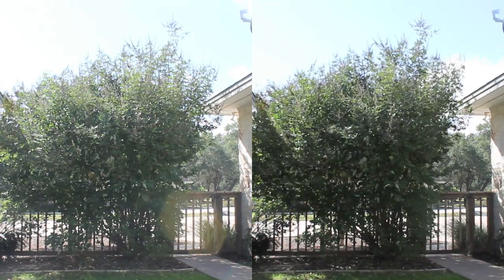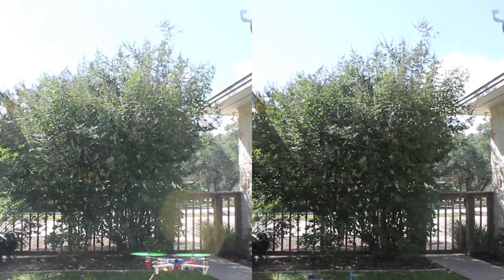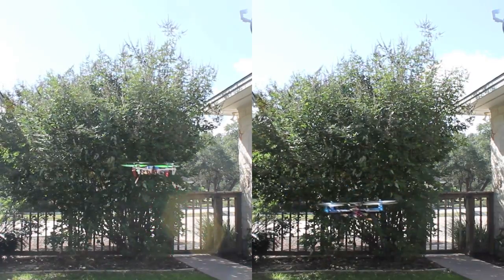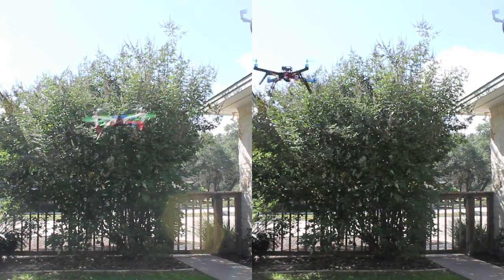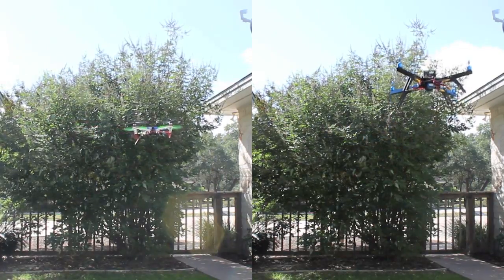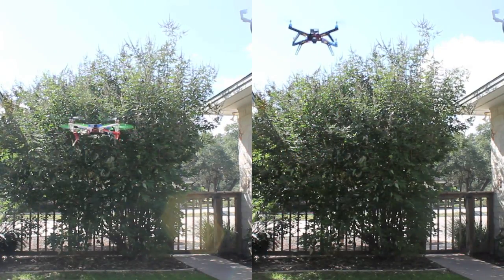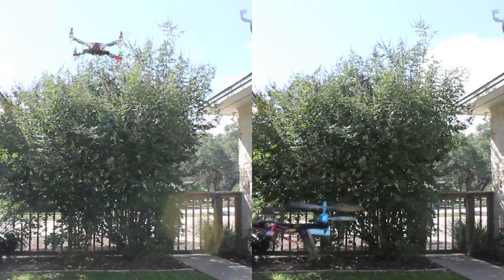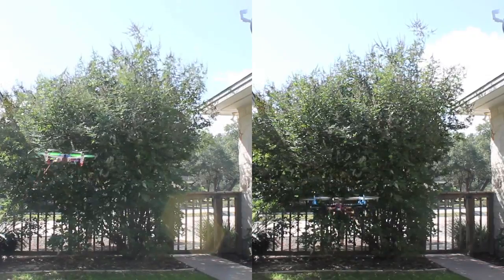DJI Naza and APM 2.5 Basic Wind Test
Just a quick video that I wanted to post from earlier today. Wind gusts in ATX were between 15 and 20 mph. I flew both the DJI Naza and APM 2.5 controllers for a few minutes each in stabilization mode, just to compare their handling. Both did really well, but the Naza was easier to keep in centered. Given I don't have the APM dialed in so we're talking about the out-of-the-box experience. I know for a fact there are all sorts of calibration settings for the APM 2.5 so I'll post a follow-up when I get everything dialed in.

I highly recommend both of these controllers to anyone interested in flying multi-rotors. The Naza is a clear winner if you don't want to do any tweaking and want to essentially plug and fly. You'll still need to calibrate your radio, but once that's done the Naza Attitude mode is pretty tight.